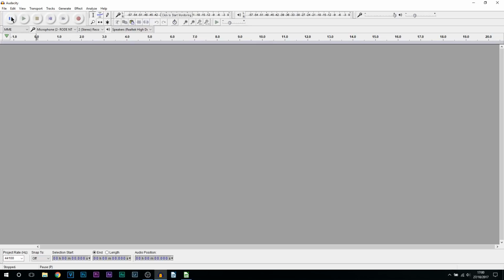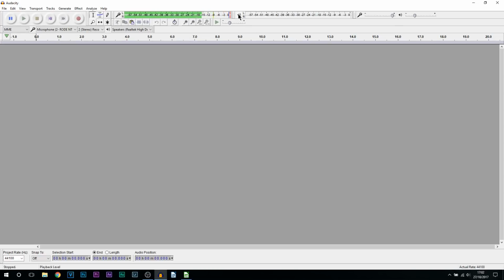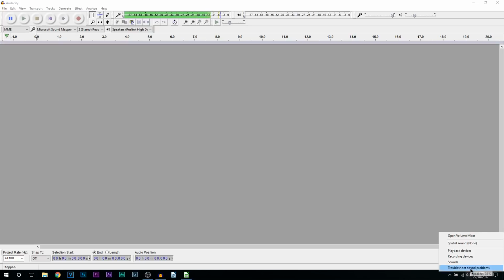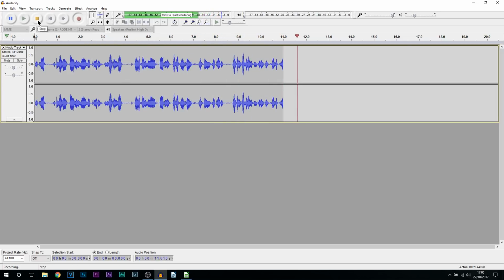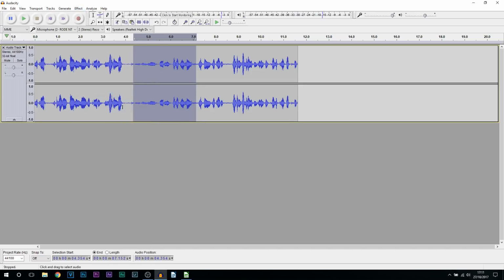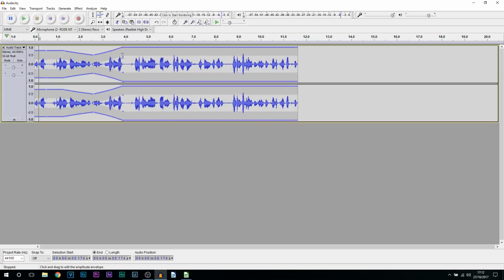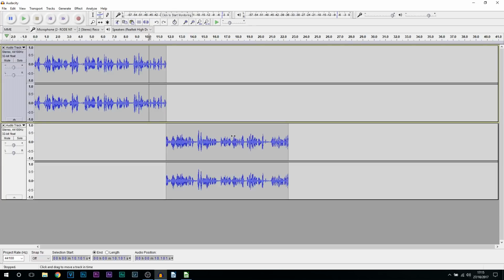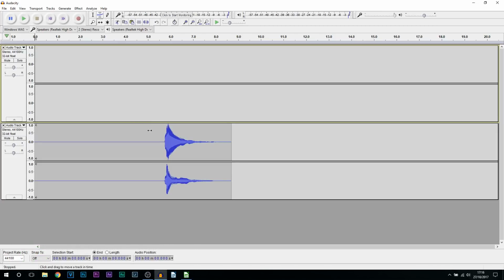How To Use Audacity | 2017